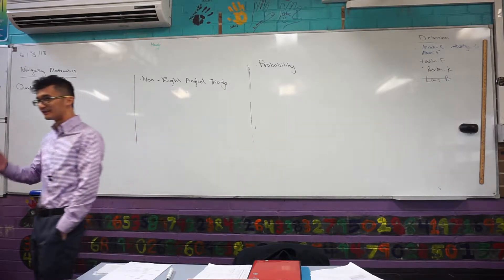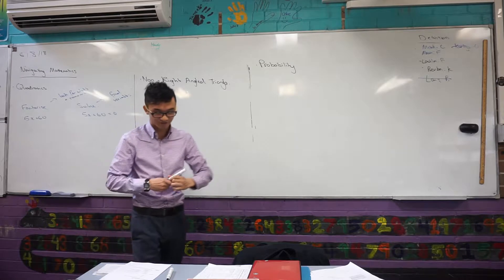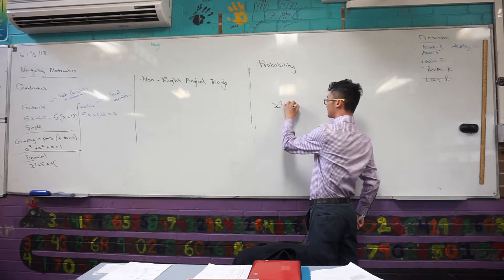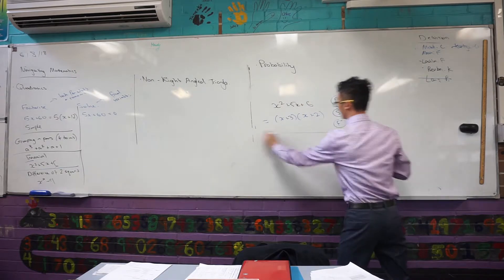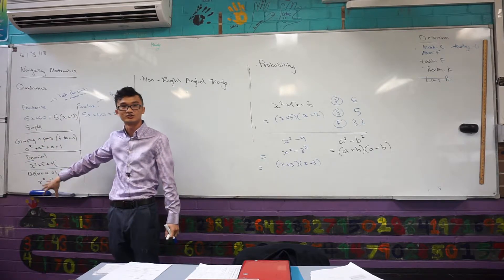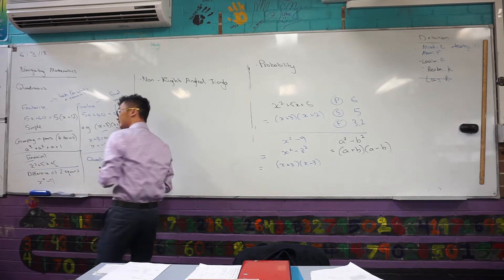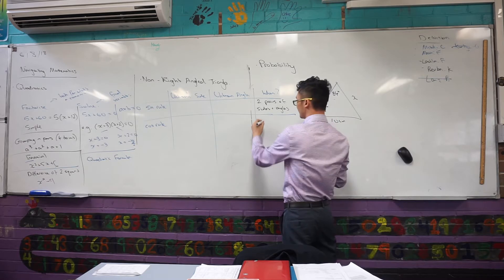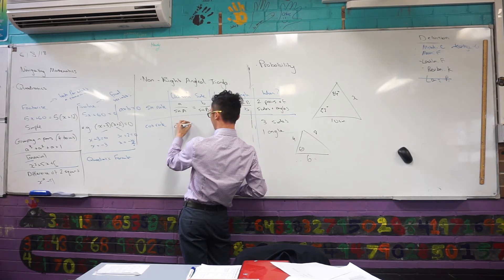What to do if You're Stuck on a Maths Question (Quadratics and Non-Right Angled Trigonometry)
Ever had that feeling where you see a math question and have no idea what to do? Often it's because we're not sure of the goal of a question or the tools we have available, watch on to find out what you can do about it